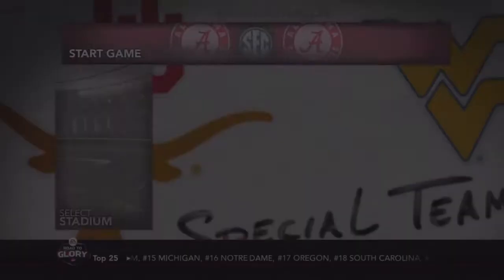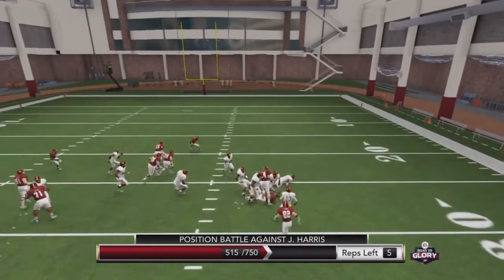NCAA Football 14: RTG - RB | T.J. Yeldon Still Injured [EP7]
A surprise close game. We are still starting for the injured T.J. Yeldon. Can we finally win the last position battle to be the full-time starter?

Current Series (w/ Playlist Link):
NCAA Football 14: